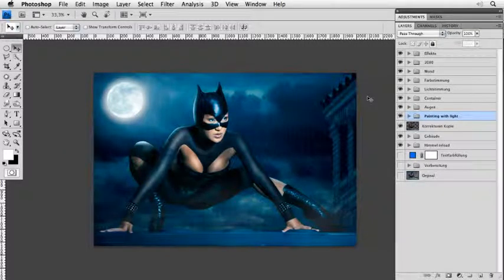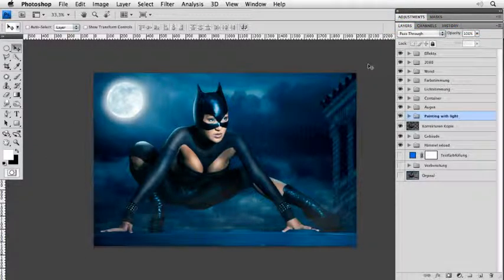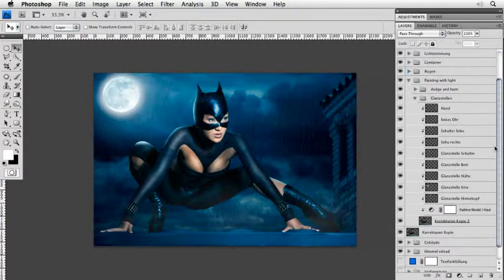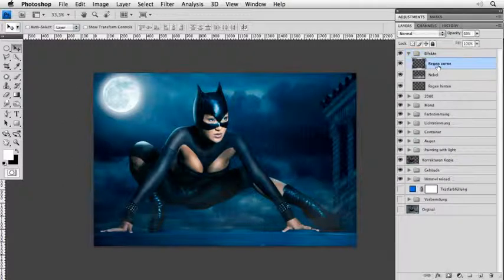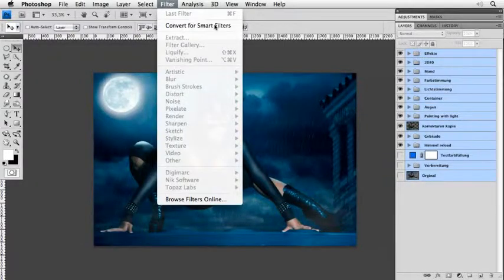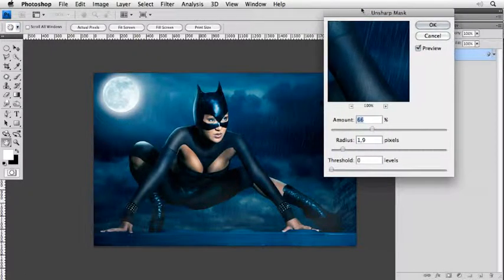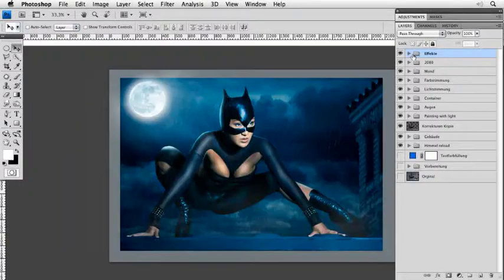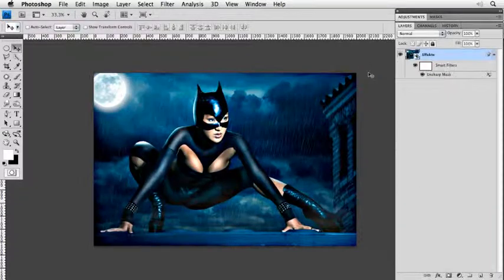05 Working Non destructively